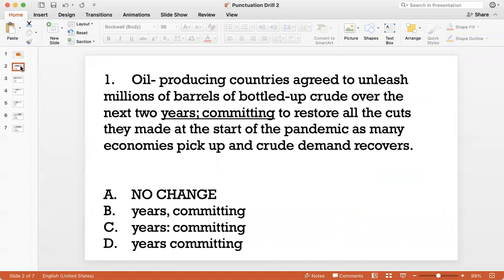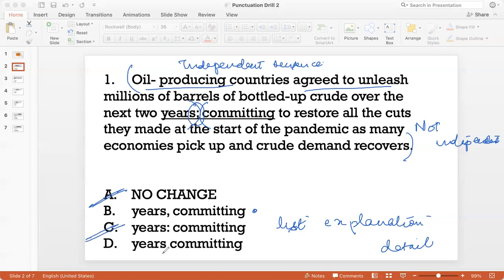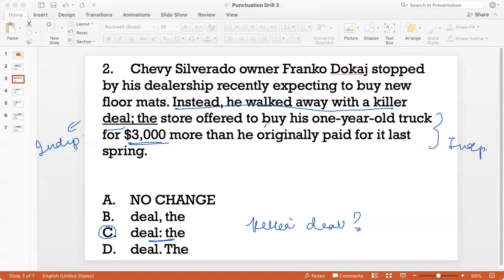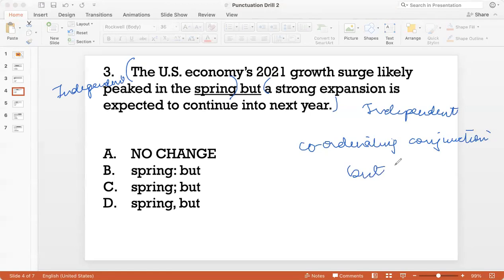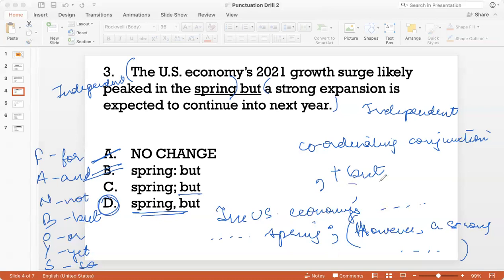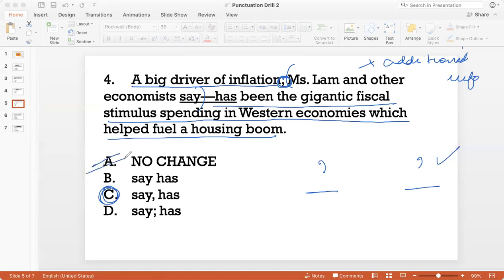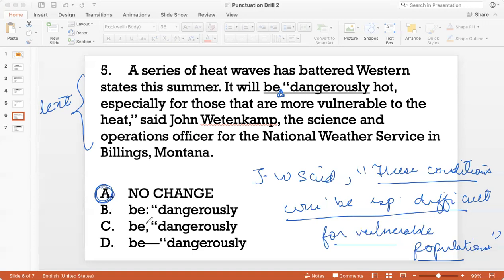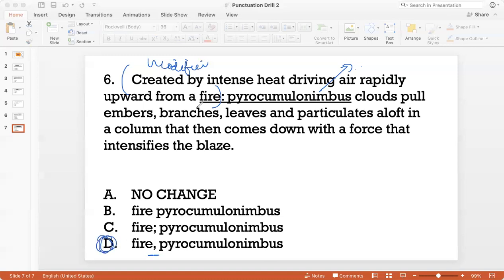The Comma and its Friends: A Punctuation Drill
Getting comfortable with punctuation usage is key to scoring well on the SAT Writing and ACT English sections. This is perhaps the easiest grammar topic to master once you have learnt the rules.

Test your proficiency in Punctuation with this quick drill of 6 questions. Pause the video at each question and tackle it on your own. Once you have an answer, unpause the video and check if you got it right.